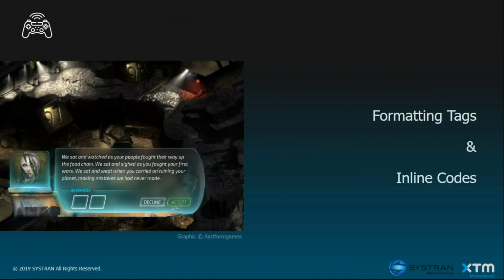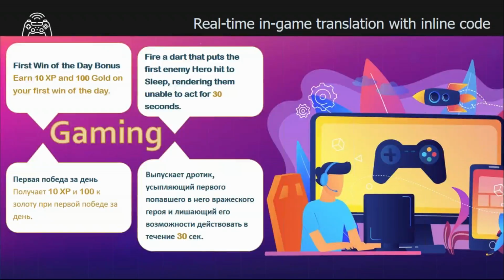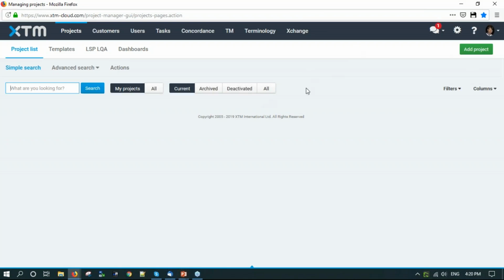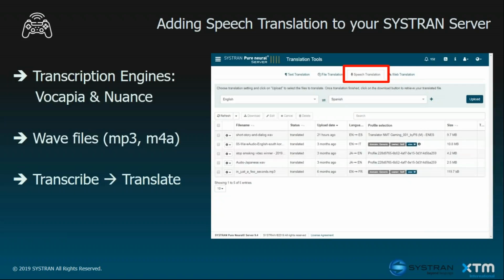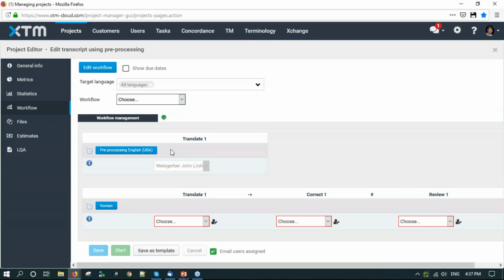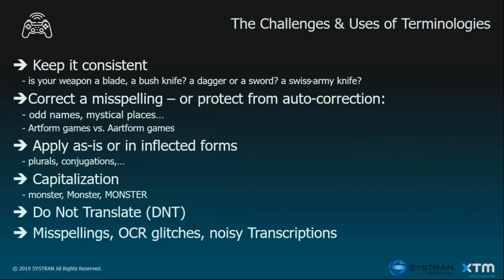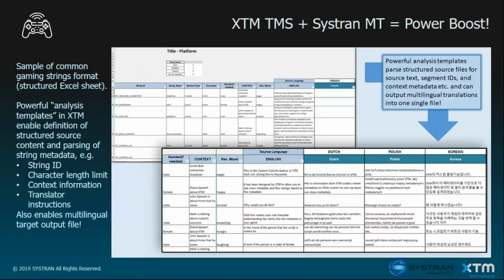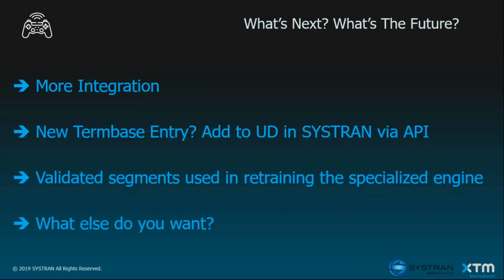Pro Hacks to Step Up Your Gaming Localization | SYSTRAN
In this webinar, the experts at SYSTRAN and XTM will present a technical deep-dive on gaming localization. They will dive into some pro hacks on the process translation for game content, showing how to achieve consistency and in-context relevance with customized vocabulary dictionaries and how Tags will speed-up the process without compromising textual components in a way that the finished localized game would feel natural in the new target language.

00:00 -  3:59 - Introduction
4:00 - 5:27 - Discussion Overview
5:28 - 7:55 - Formatting Tags & Inline Codes
7:56 - 9:00 - Variables & Inline Codes
9:01 - 9:45 - Challenge For MT?
9:46 - 13:19 - Inline Tags, Variables & Placeholders In XTM
13:22 - 15:47 - Real-Time In-Game Translation With Inline Code
15:49 - 15:57 - How To Configure & Use SYSTRAN MT Within XTM Cloud
15:58 - 21:11 - Configuring SYSTRAN NMT In XTM: Set Up & Behavior
21:12 - 28:31 Product Demo Example #1
28:32 - 29:00 - Speech Transcription & Translation
29:01- 30:00 - Adding Speech Translation To Your SYSTRAN Server
30:01- 31:13 - Video & Audio
31:32 - 31:36 - Upload WAV: Transcribing Then Translating
31:37 - 31:48 - Ready? Download - Get Just The Translation
31:49 - 35:11- Speech Transcription/Translation: Choice Of Workflows
35:12 - 38:37 - Pivot Language Project Demonstration
38:38 - 40:44 - Option #1: Edit With The SYSTRAN Post Editor
40:45 - 41:41 - First Edit In SYSTRAN: Improving The Transcription
41:43 - 42:01 - Compare: Differences At The Post-Edited Transcription
42:02 - 42:29 - After Edit: Re-Translate The Current Segment
42:30 - 42:33- Differences At The Post-Edited Improved Translation?
42:34 - 43:02 - Validated & Re-Use
43:04 - 43:59 - Next Step? Select All Segments Then Download As TM
44:00 - 44:30 -  Transcription Only? Remove TAB+Target
44:31 - 45:06 - Export TM AS Bitext, After Extra Segmentation
45:07 - 46:00 -  Use The API
46:01 - 46:12 - Terminologies & Dictionaries
46:13 - 47:40 - The Challenges & Uses Of Terminologies
47:41 - 50:19 - Terminology Management In XTM: Extraction, Usage, QA
50:21 - 51:46 - Example #1: Silver Dagger Vs Golden Dagger
51:47 - 52:30 - Before & After: Checking The Effect Of Glossary Terms
52:31 - 52:54 - Using The Custom Profile In XTM
52:55 - 54:17 - Terminology - Dictionary Formats
54:18 - 1:01:57 - XTM TMS + SYSTRAN MT = Power Boost!!
1:01:58 - 1:05:34 - Closing Remarks